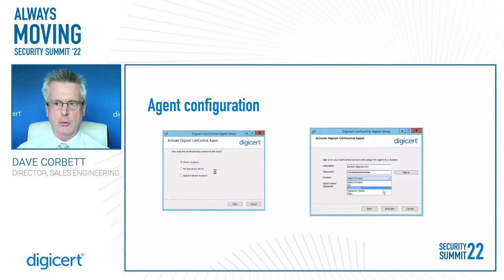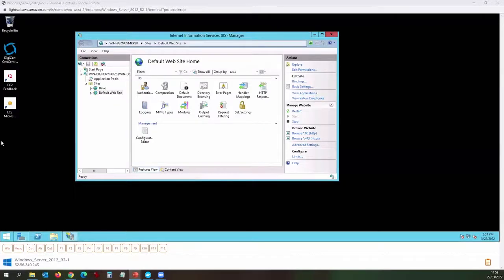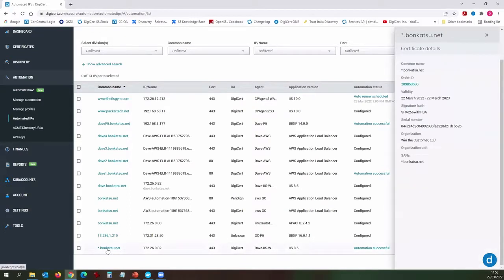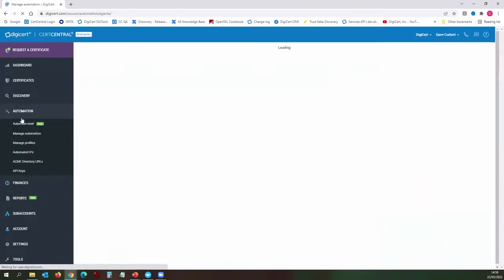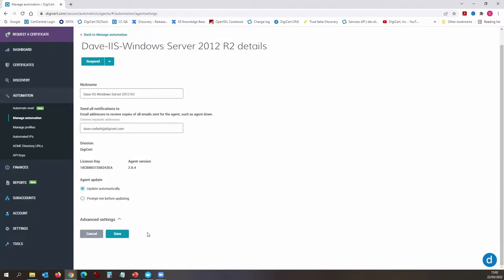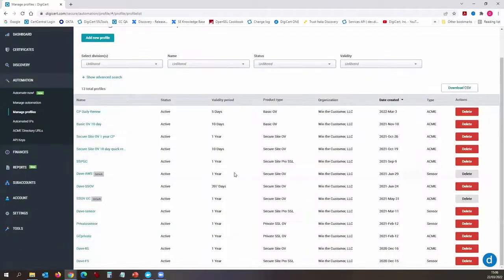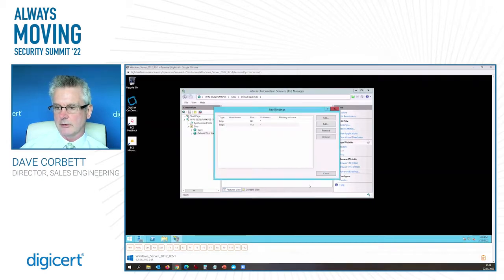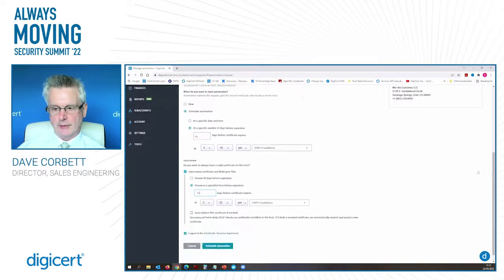CertCentral Automation Expert Training: IIS Certificate Automation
In this module, you’ll learn how to download and install a DigiCert agent, configure the agent to communicate with your CertCentral account, configure server ports in CertCentral, and manage certificate reissues.